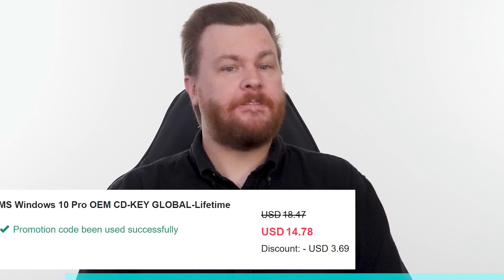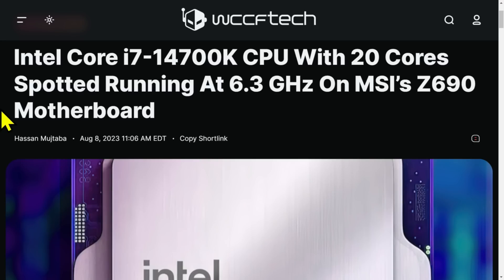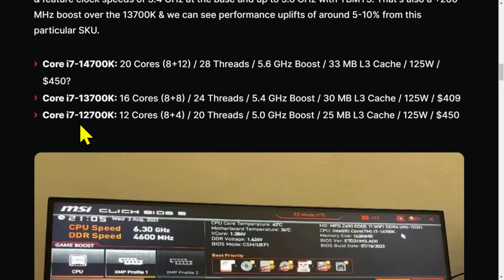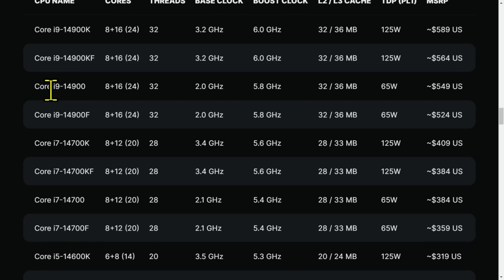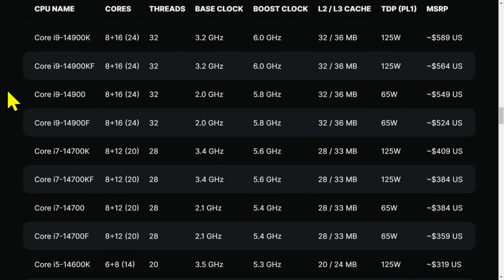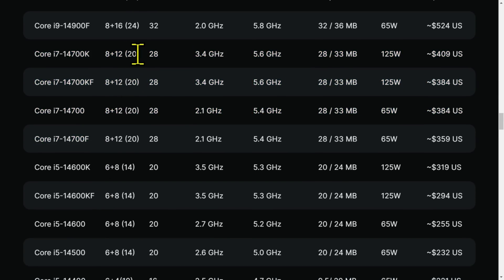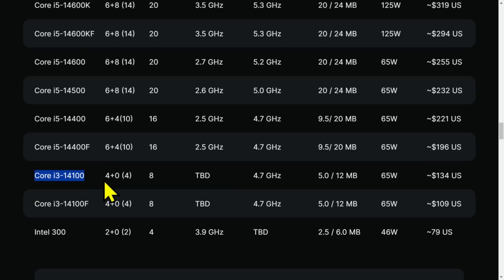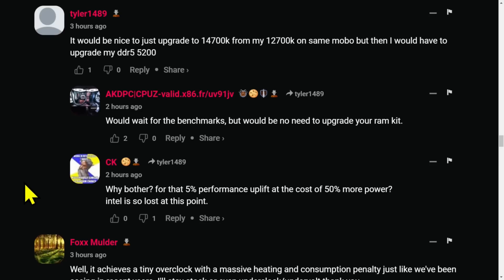14th Gen Intel CPUs: What to Expect from the Upcoming Launch — Tech Deals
This video is a highlight from The Rogue Tech Show.  This segment has been cut straight from the live stream, in an easy to digest portion!